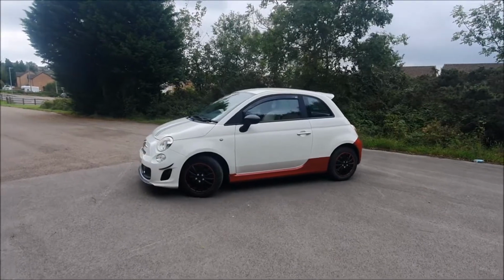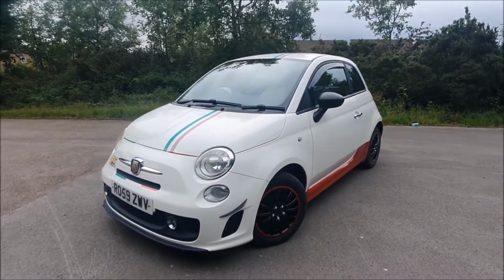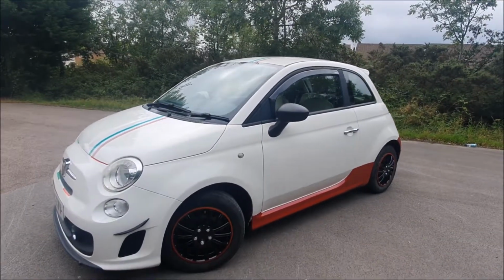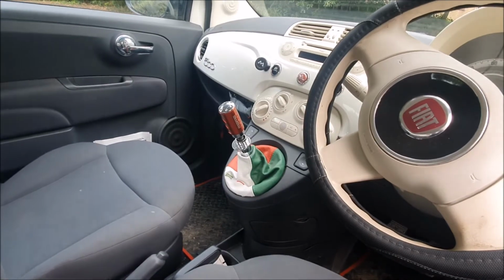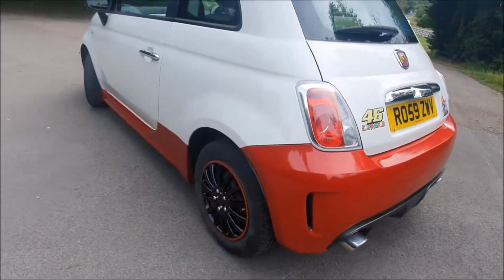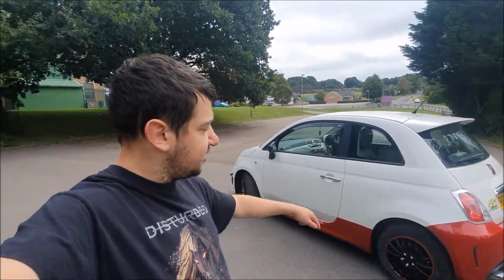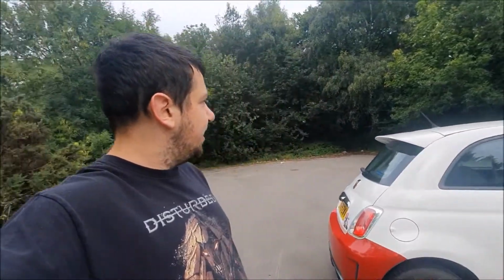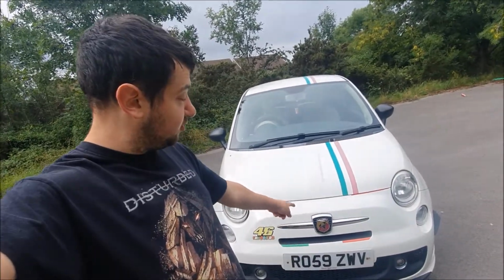Update on The Fiat 500 POP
Today I have an Update on my 2009 Fiat 500 POP, Great little car with the Abarth Bodykit fitted.
Link for fitting skirts!!!